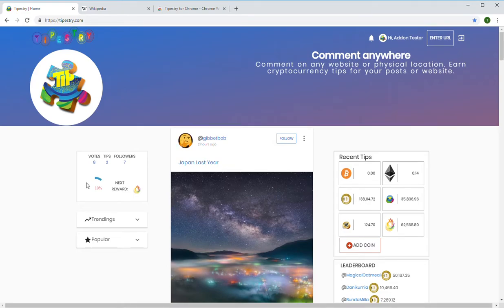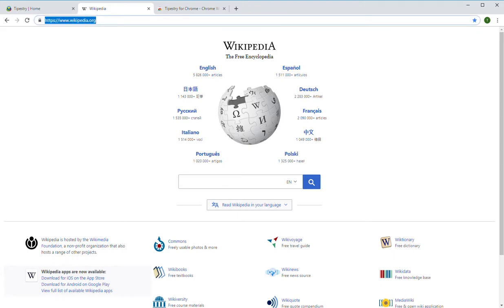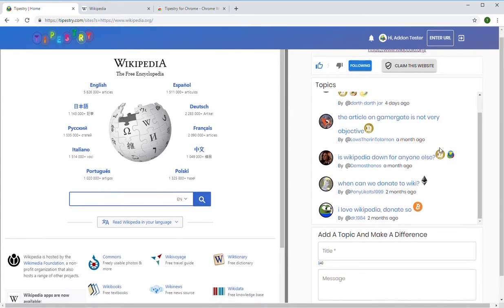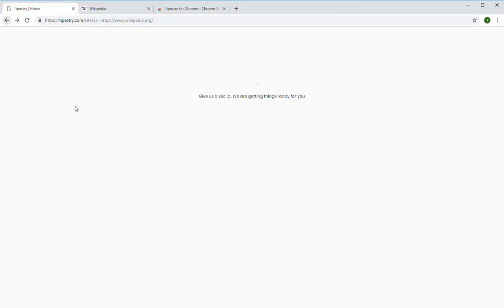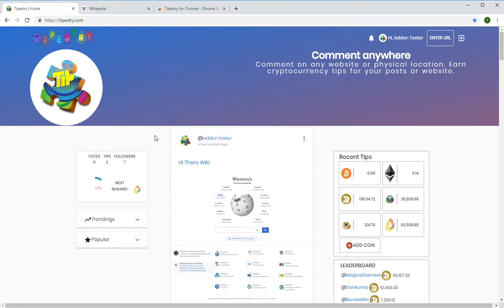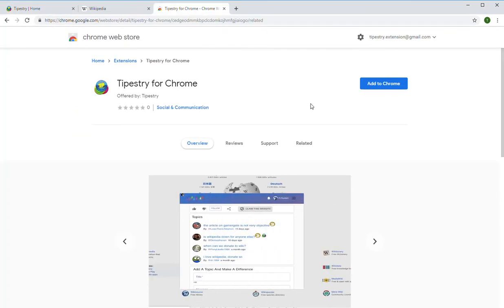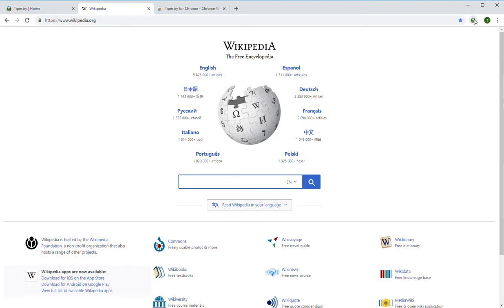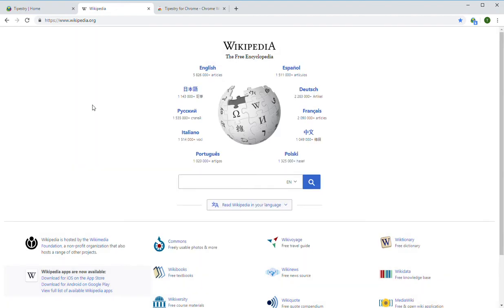How to Comment on any Website with Tipestry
How to use Tipestry.com and the Tipestry Browser Extension to discuss websites.